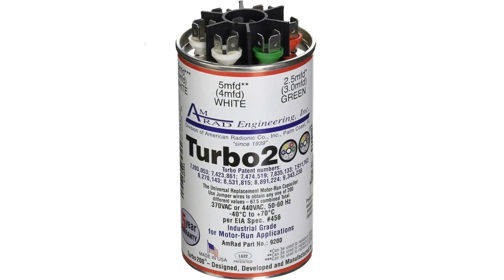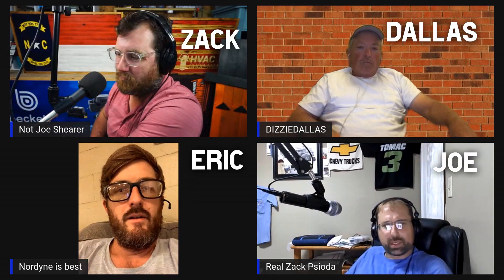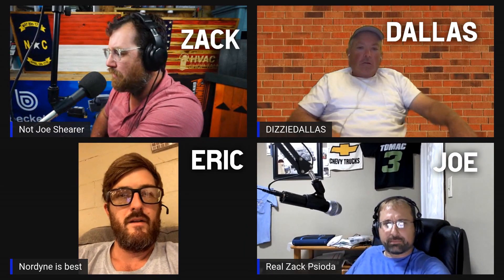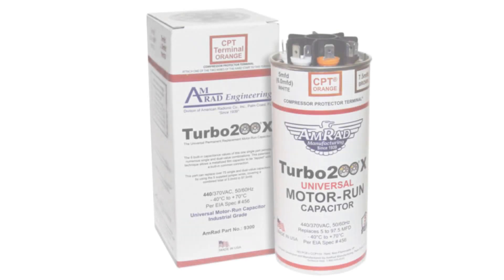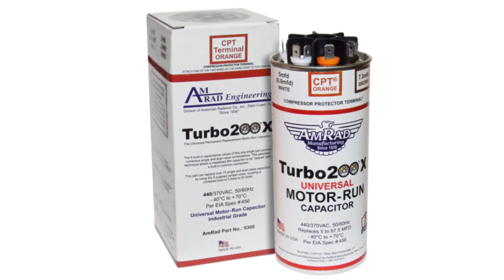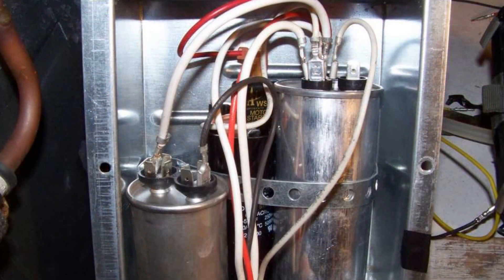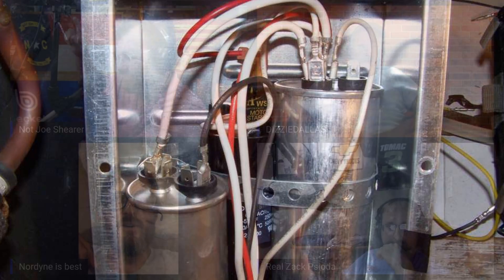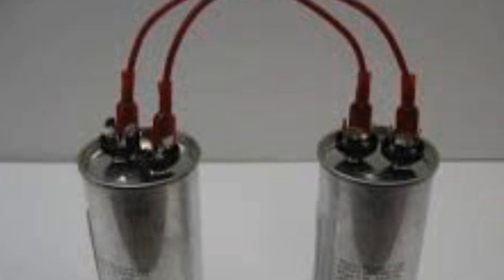Should HVAC Techs Use Amrad Turbo 200 Capacitors?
In this video Zack talks with Joe Shearer, Dallas Grissom and Eric Mele about the feasibility and utility of using Amrad Turbo200 dual run capacitors. HVAC Shop Talk is a YouTube channel & podcast that celebrates the guys and girls in the skilled Trades - especially HVAC.